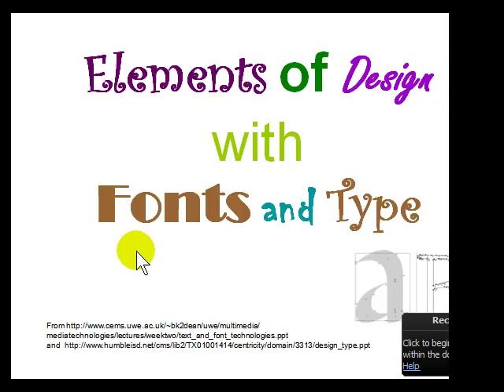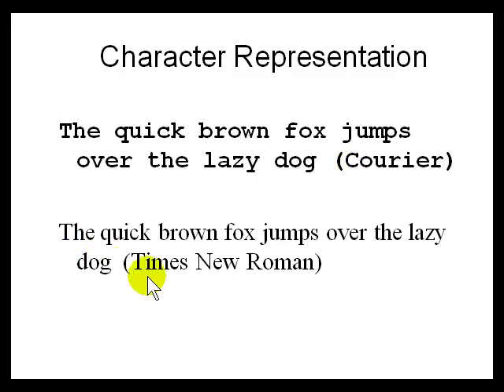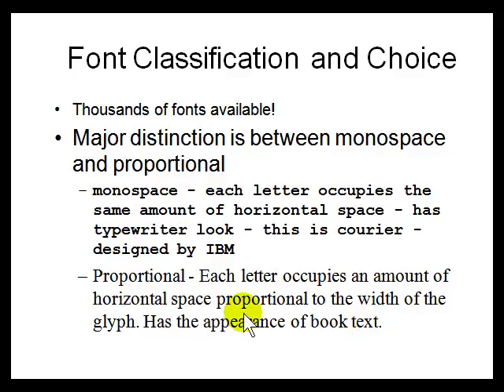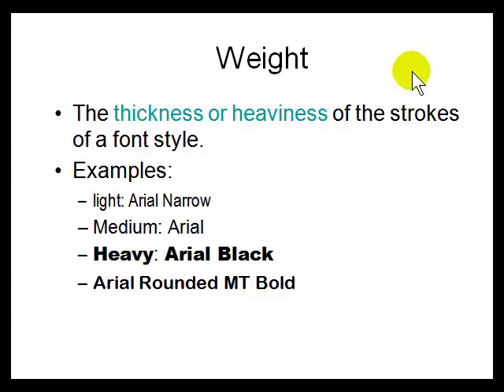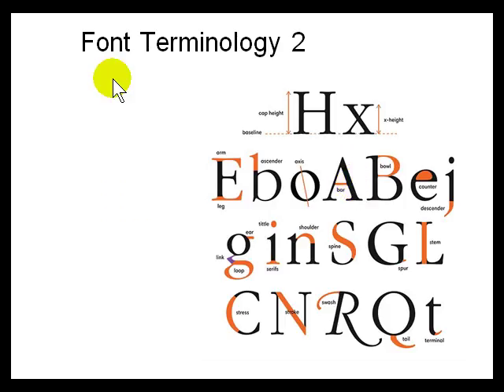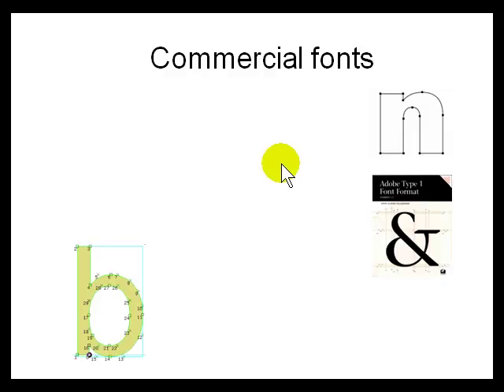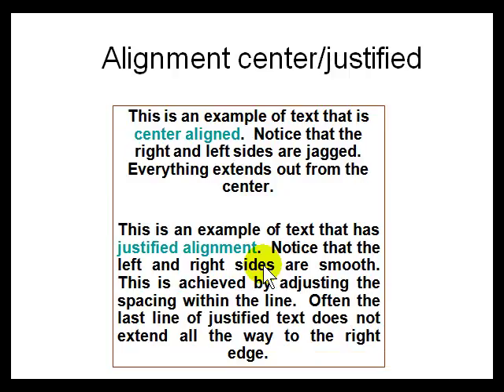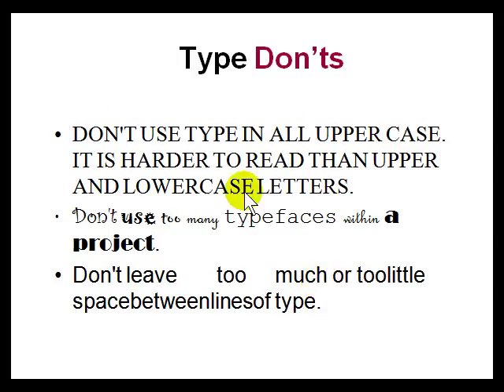fonts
Introduction to fonts